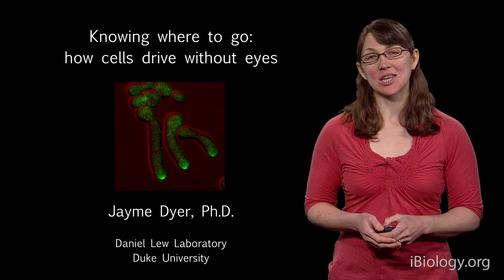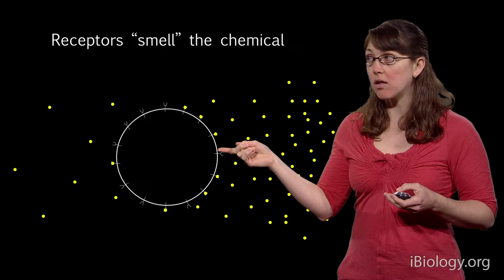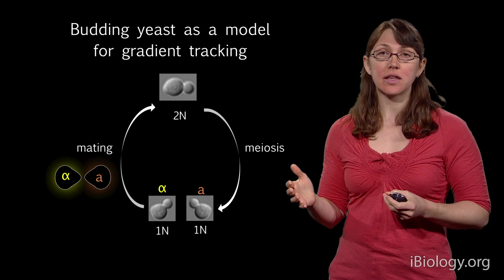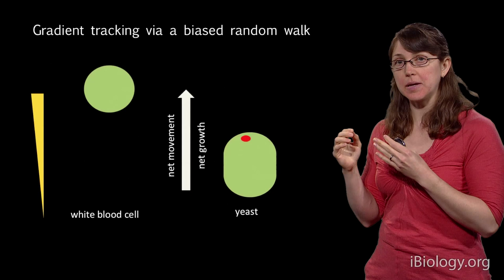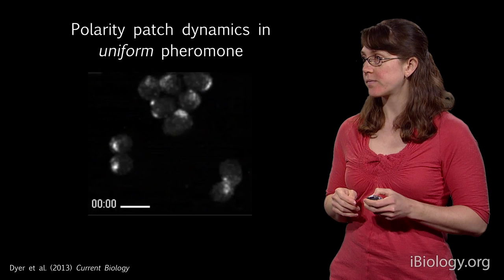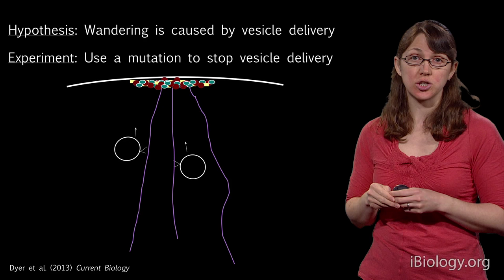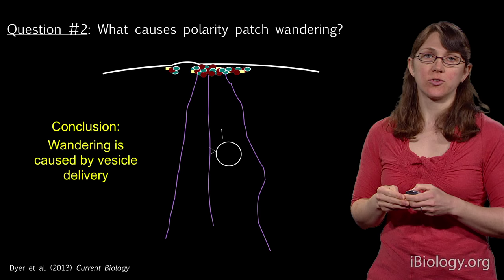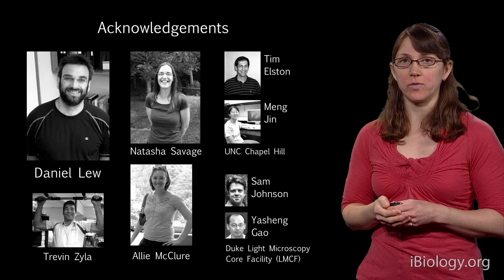Jayme Dyer (MIT): Knowing Where to Go: How Cells Drive Without Eyes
Jayme Dyer explains that some cells have the ability to detect and “drive” toward other cells. Sperm, for example, can swim to an egg during fertilization. How can it do this without eyes? The answer is by following a gradient of chemicals emitted by the egg, from lowest to highest concentration, through a process known as “gradient tracking.” Dyer points out that most chemical gradients found in biology are shallow, making it hard for cells to detect a difference in concentration. So, how then are cells able to overcome this challenge? Dyer decided to tackle this question by studying how cells detect and respond to a physiological (shallow) gradient in yeast. Even though a yeast cell can’t move, it uses gradient tracking to sense and grow toward another yeast cell during mating so that the two cells can fuse. A yeast cell has a patch of proteins (called a “polarity patch”) that lives right on the inside of the cell membrane. This polarity patch is very dynamic and moves around to continuously sense the direction of most concentrated chemical. Dyer characterized the dynamics of the polarity patch and uncovered the mechanism that causes it to move.

Speaker Biography:
Jayme Dyer is a postdoc in Michael Laub's lab at MIT, where she is currently studying a cell cycle checkpoint in the model bacterium, Caulobacter crescentus. She completed her PhD in Daniel Lew's laboratory at Duke University, where she studied polarity and gradient tracking in the yeast Saccharomyces cerevisiae. Her scientific interests are centered around how cells, which don't have brains, "know" about themselves and the environment. She uses genetic, microscopic, and molecular biology tools to dissect how cells gather and respond to information.

Jayme is also passionate about teaching. After her PhD, she spent one year teaching as a Visiting Assistant Professor at Earlham College, where she incorporated iBiology lectures into her classes. She regularly volunteers as a judge for the local Science Fair and for science outreach activities at the Boston Museum of Science. She has received several Poster Awards from scientific meetings, an honorable mention from the ASCB Elevator Speech Contest, and a Teaching Mini-Grant and Dean's Award for Excellence in Mentoring from Duke University. In her spare time, Jayme likes lifting weights. She has competed nationally in ladies arm wrestling, which combines philanthropy, theatrics and physical sport to empower women and build local communities.